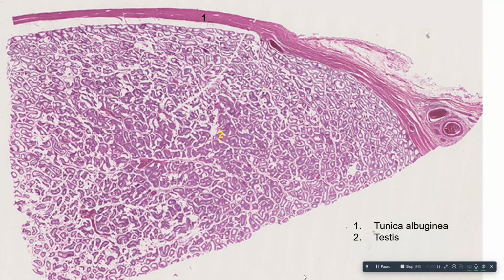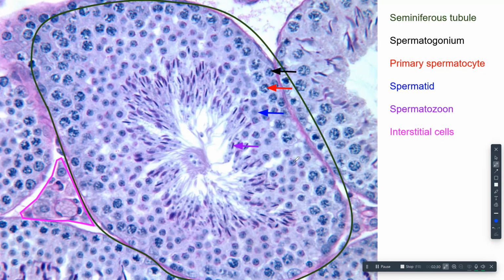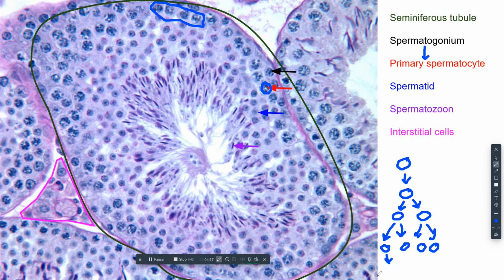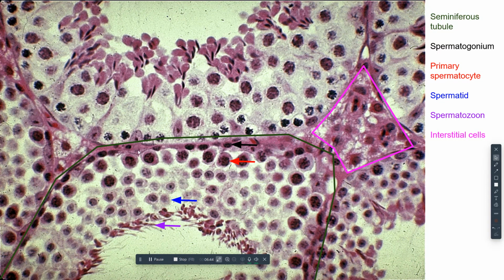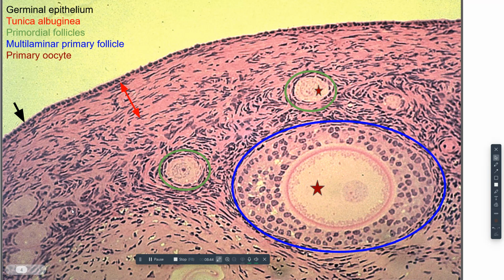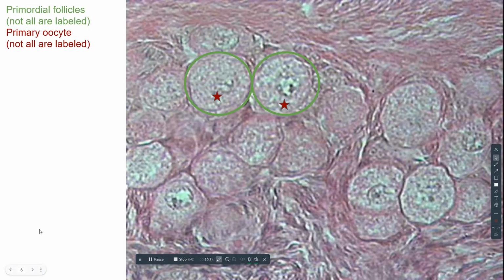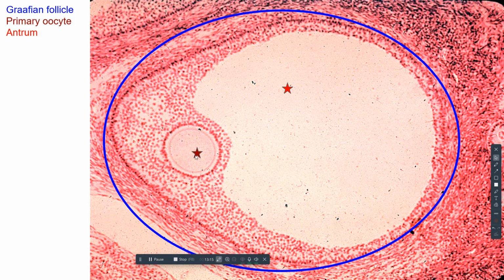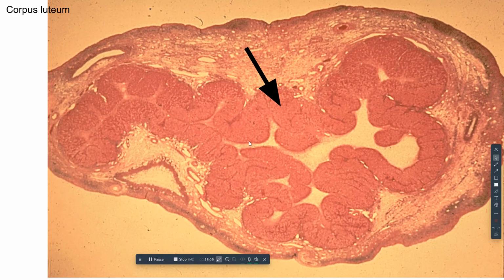AP2 Lab Reproductive Histology